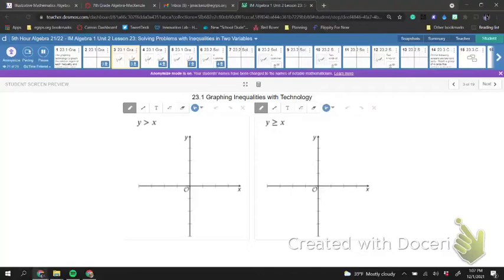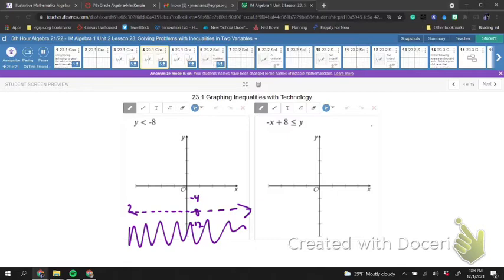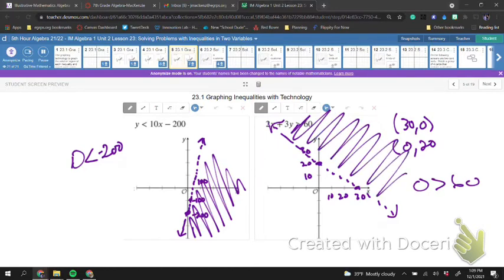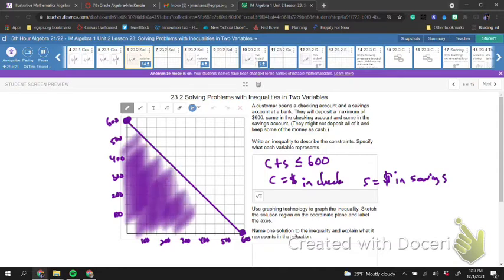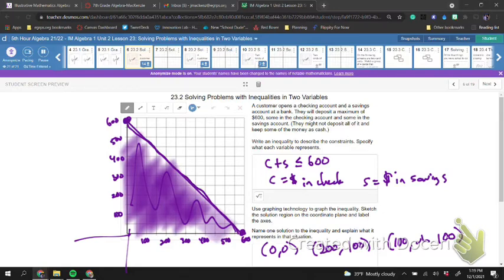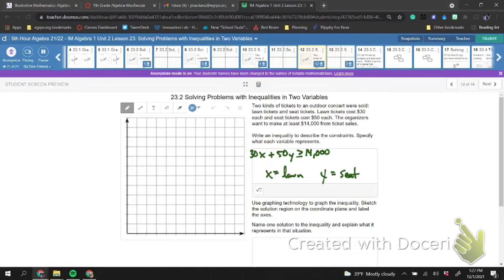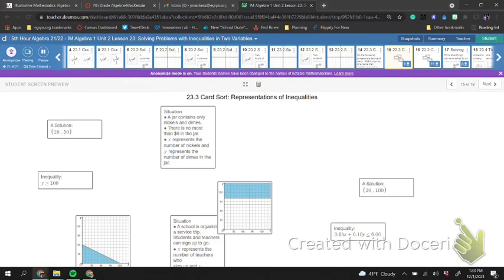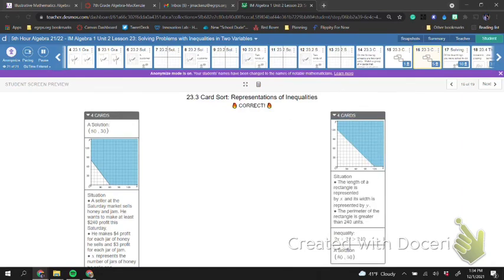Using Linear inequalities to problem solve Lesson 23 Algebruh